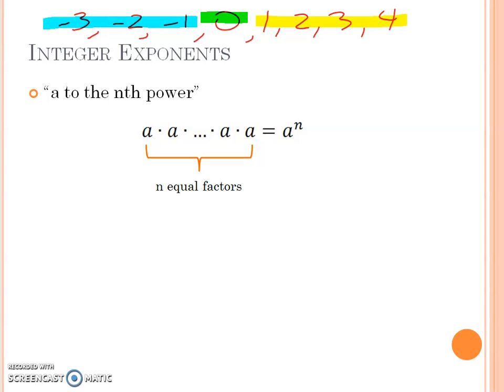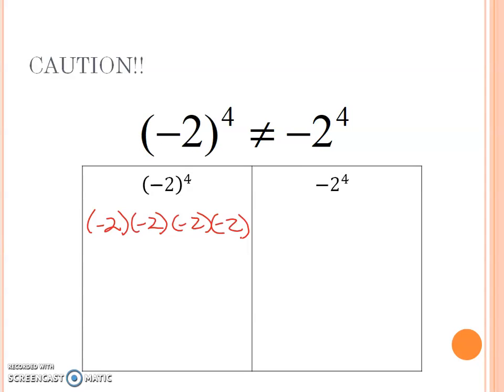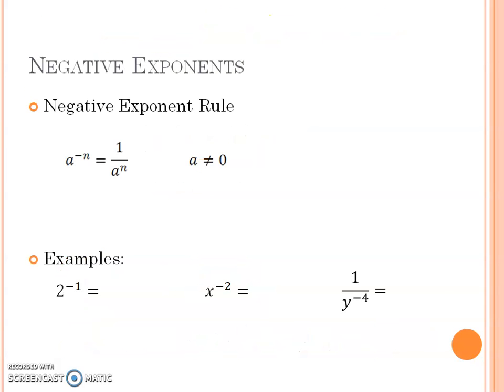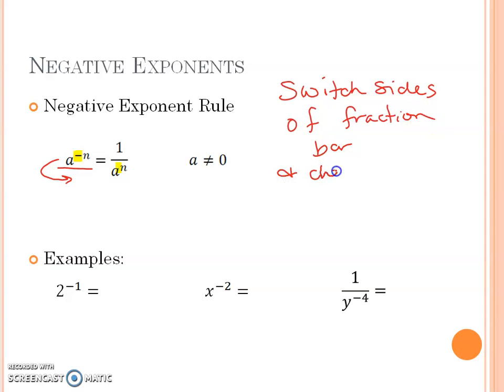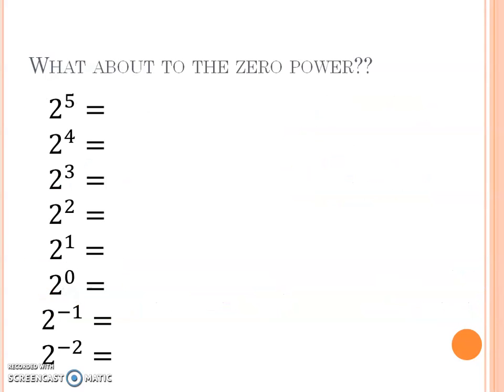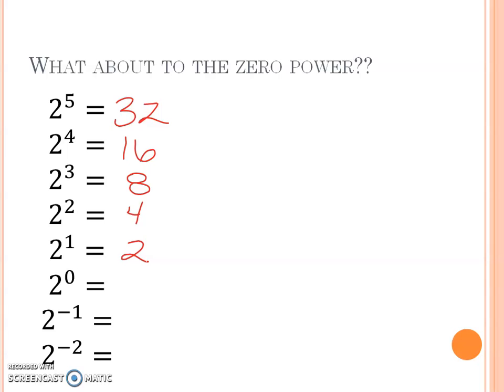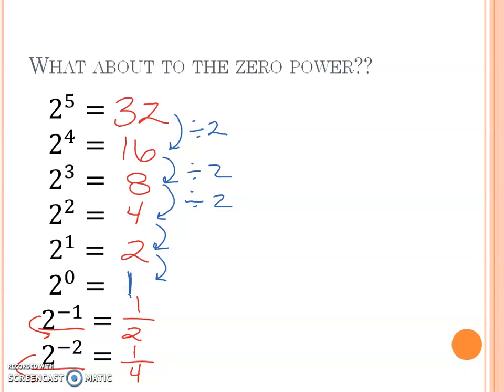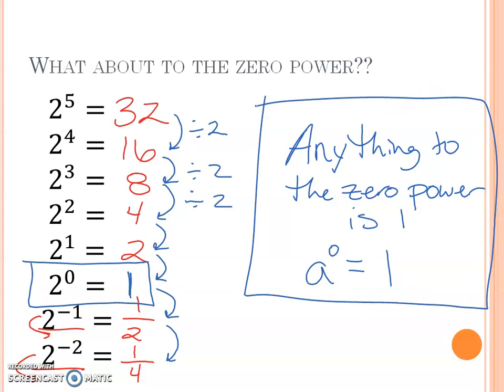Lesson 4-1 (Video 1) - Integer Exponents